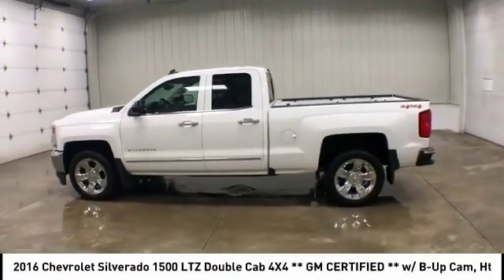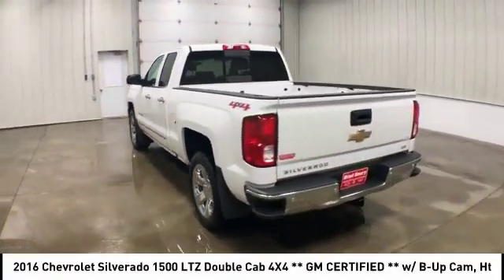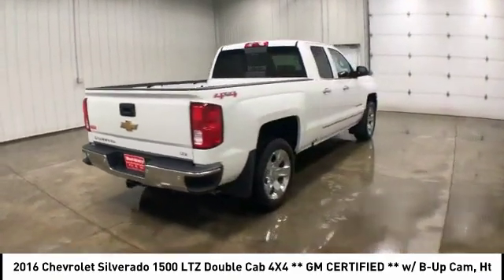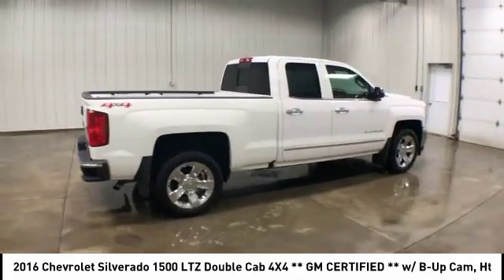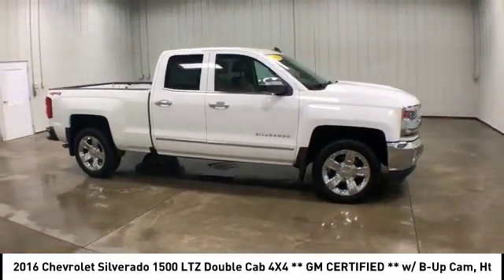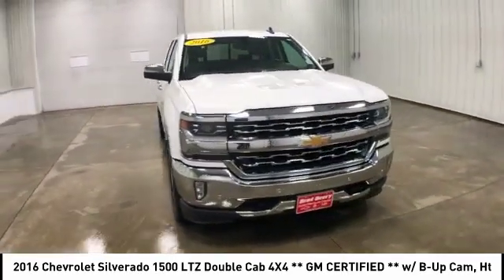2016 Chevrolet Silverado 1500 Maquoketa IA 929046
2016 Chevrolet Silverado 1500 LTZ Double Cab 4X4 ** GM CERTIFIED ** w/ B-Up Cam, Htd/AC Lthr.Seats, & R.Start

112 N. Second Street

** GM CERTIFIED !! **, ** LTZ PLUS PKG. **, ** SPORT PKG. **, ** HEATED/COOLED LEATHER BUCKET SEATS **, ** REMOTE START **, ** BALANCE OF 60,000 MILE FACTORY WARRANTY **, ** REARVIEW - BACK-UP CAMERA/MONITOR **, ** 100% CLEAN CARFAX CHECKED & BACKED **, ** NO ACCIDENTS **, ** BLUETOOTH HANDS-FREE CELLPHONE CONNECTIVITY **, ** REMOTE KEYLESS ENTRY **, ** SIRIUS XM **, ** HEATED STEERING WHEEL **, ** ONSTAR CAPABLE **, ** FRONT & REAR PARK ASSIST **, ** MEMORY SEAT SETTINGS PKG. **, ** ONSTAR CAPABLE 4G LTE WI-FI HOTSPOT **, ** BLUETOOTH STREAMING AUDIO **, ** POWER ADJUSTABLE PEDALS !! **, ** POWER HEATED MIRRORS **, ** POWER WINDOWS & LOCKS **, ** STEERING WHEEL AUDIO/RADIO CONTROLS **, ** CRUISE/SPEED CONTROL **, ** DRIVER / PASSENGER DUAL ZONE CLIMATE CONTROL **, ** TRAILER BRAKE CONTROLLER !! **, ** AUTO LOCKING REAR DIFFERENTIAL **, ** EZ LIFT & LOWER TAILGATE **, ** REAR CORNER STEP BUMPER **, ** FOG LAMPS **, ** USB PORTS **, ** UNIVERSAL HOME REMOTE **, ** MYLINK W/ 8 COLOR TOUCHSCREEN **, ** BOSE PREMIUM AUDIO/SOUND **, ** TIRE PRESSURE MONITOR SYSTEM **, ** WIRELESS DEVICE CHARGING **, ** REMOTE LOCKING TAILGATE **.At BRAD DEERY, we understand that your time is important. That's why we spend OUR time comparing our prices against our competition so you don't have to. We gather data from thousands of websites to ensure the BRAD DEERY customer receives the best price and value for their money. VALUE PRICING makes buying your next vehicle much easier and quicker because we have the facts and figures to back up our hassle-free price. Priced right the FIRST time!!Reviews:* Powerful, fuel-efficient engines; many available configurations; well-built, comfortable interior; quiet highway ride. Source: Edmunds* Quick acceleration and strong towing and hauling ability, thanks to available V8 engines; front seats are comfortable for long drives; cabin is pleasingly quiet at highway speeds. Source: Edmunds